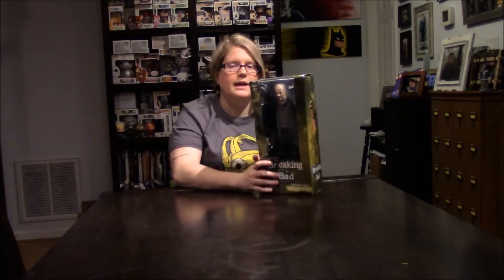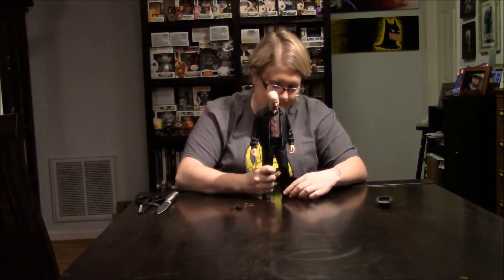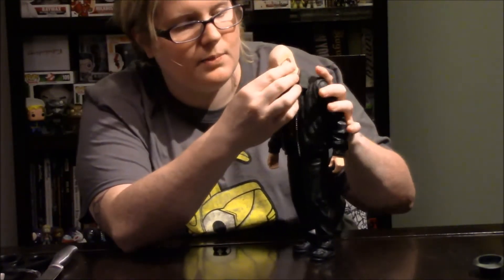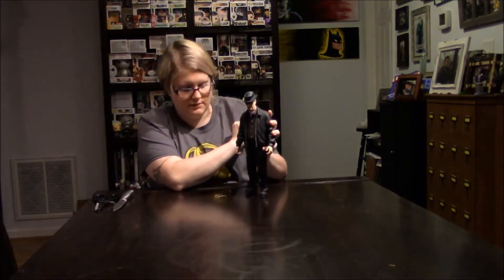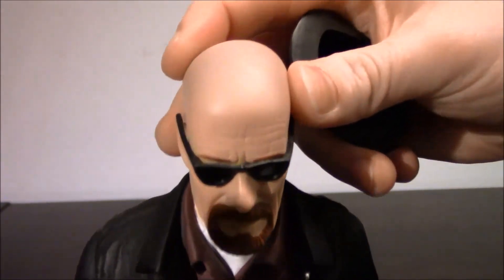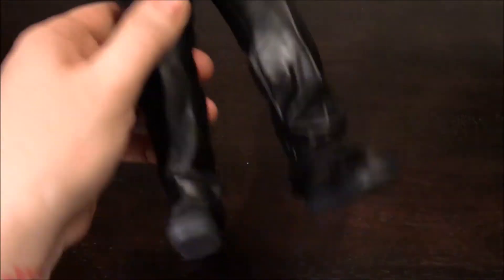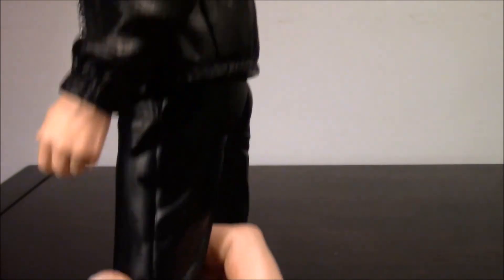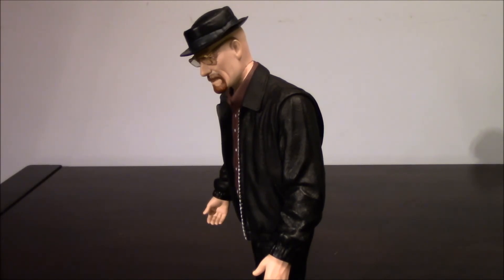Breaking Bad toy review 12 inch Heisenberg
Unboxing and review of Mezco's 12 inch Heisenberg from Breaking Bad, can also be made into Walter White!